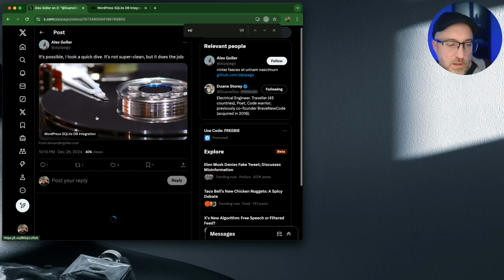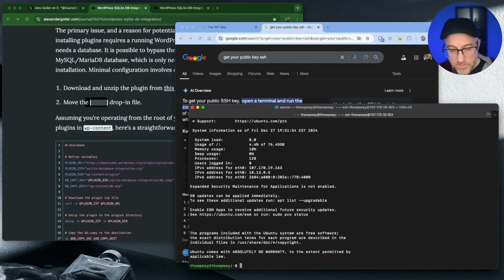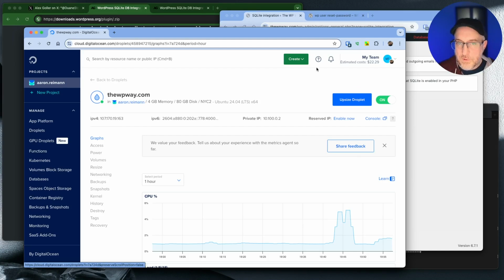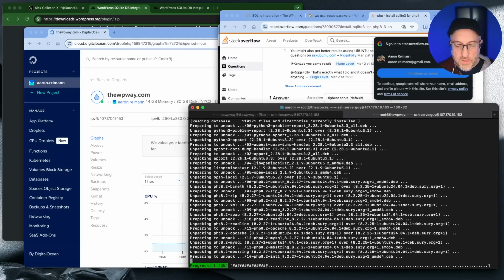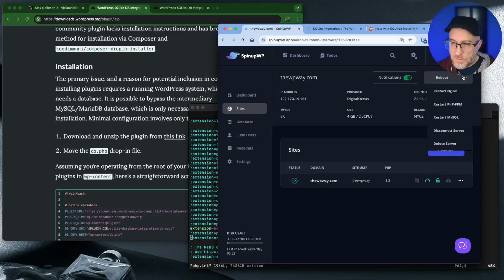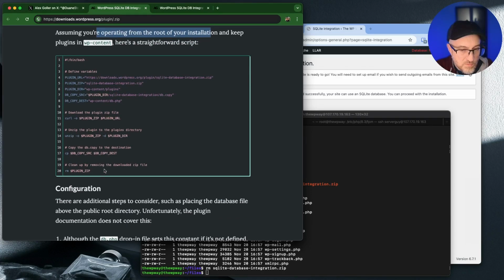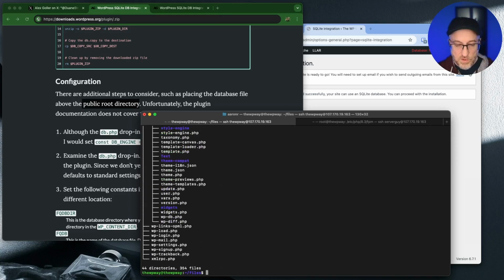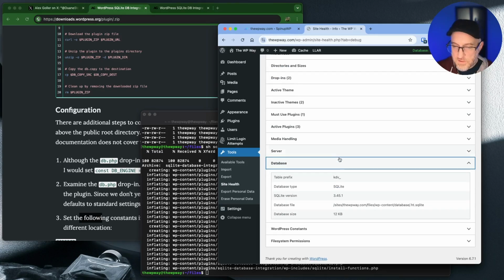Using WordPress without MySQL?!?!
I was on X and came across this comment about using WordPress without MySQL and instead using SQLite.

00:00 - Intro
10:47 - SQLite module is missing
27:43 - Server has SQLite installed

Note: I keep calling it "SQL Lite" and I'm not sure how it is actually pronounced.